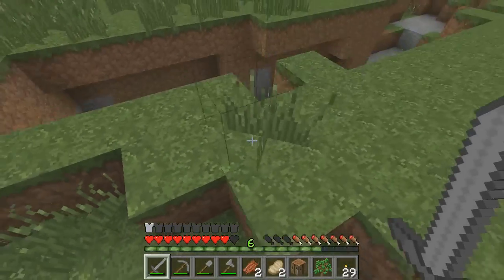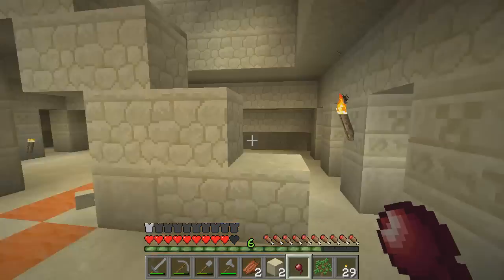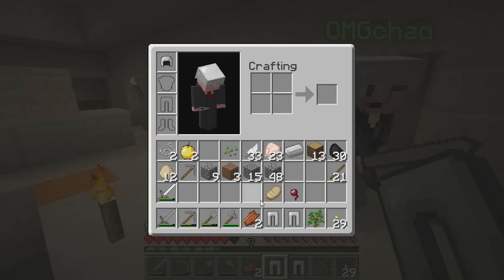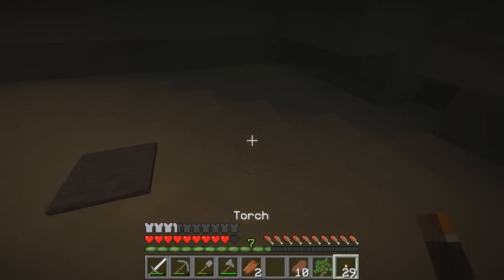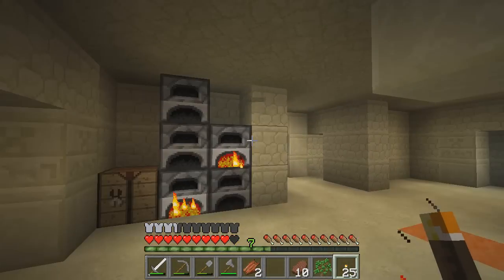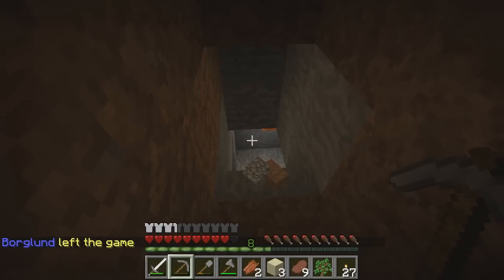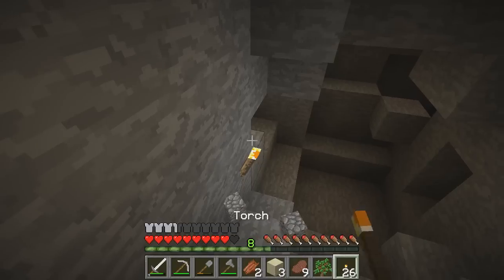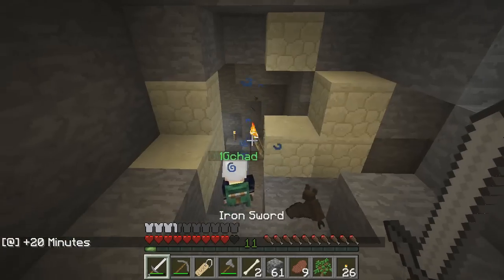TerasHD's Extra Life Minecraft UHC - Episode 3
TerasHD hosted a 12 hour charity livestream on February 21st for Extra Life, a nonprofit charity. Part of that lifestream was a Minecraft UHC. Me and my Teammate, OMGChad, decided to record our parts. You can find the channels of everyone who recorded below!